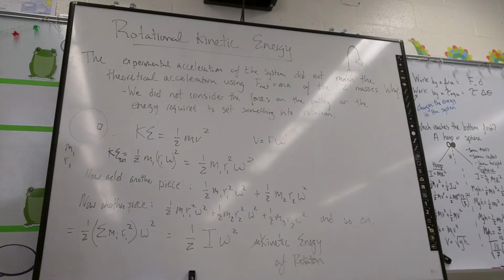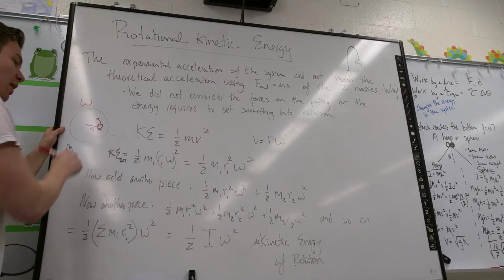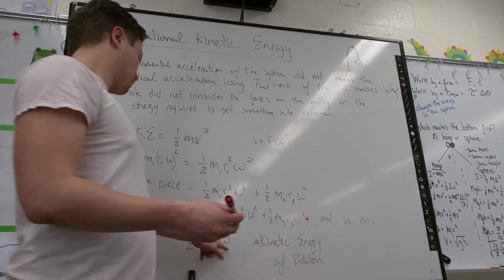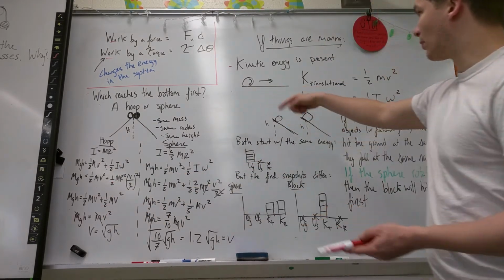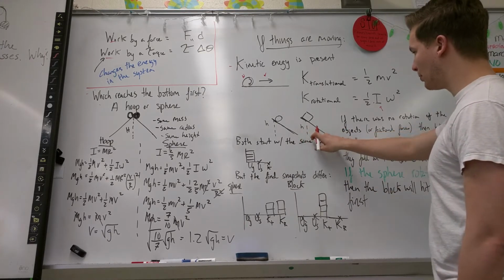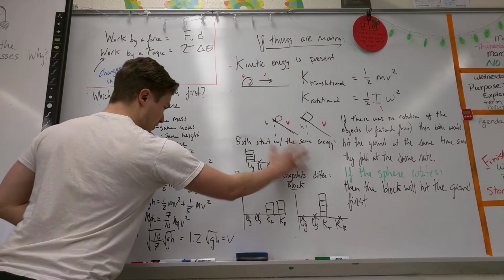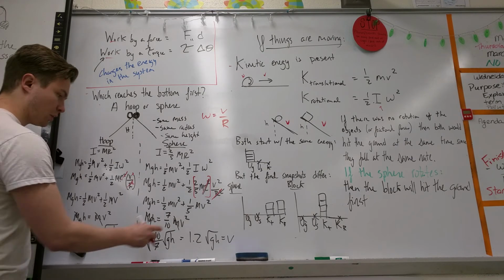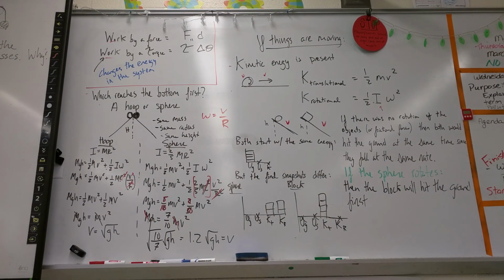ROT7 - Rotational Kinetic Energy